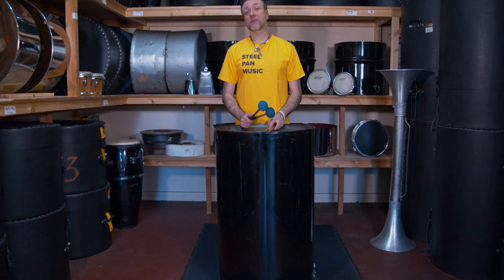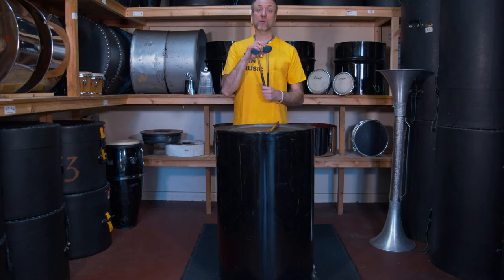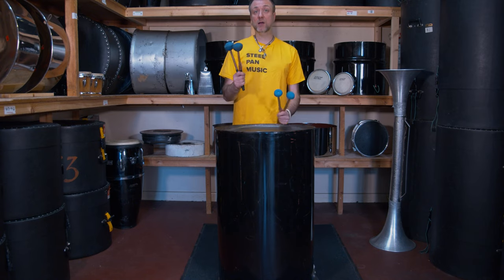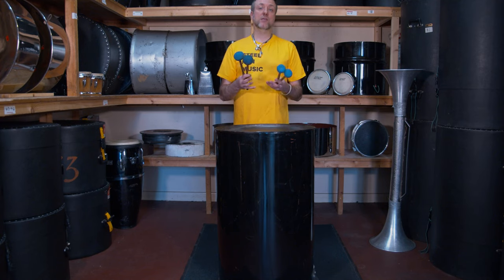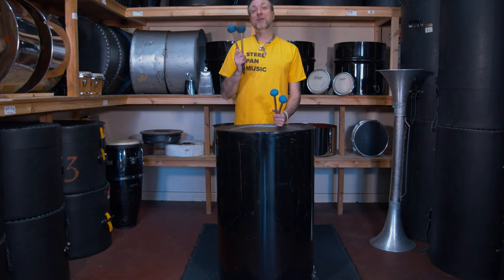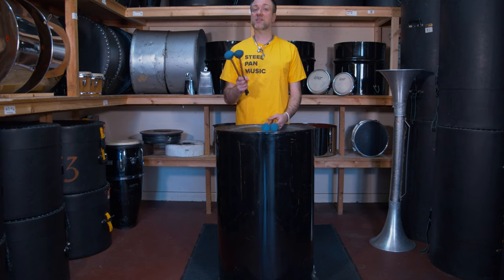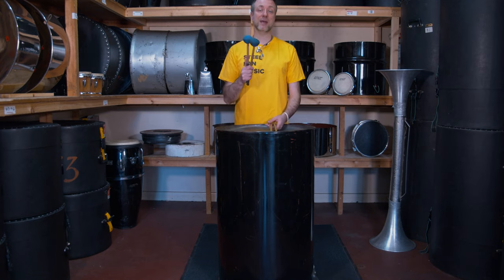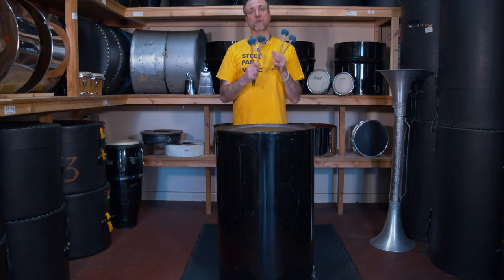bass drum sticks. steel pan instrument.